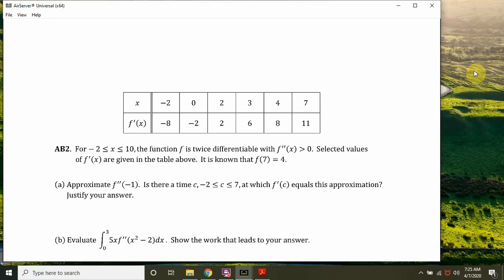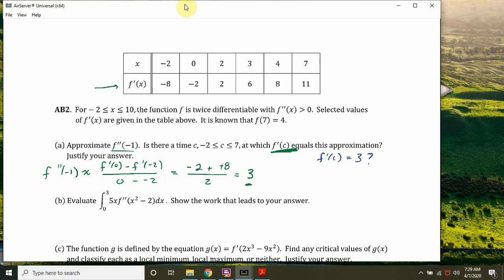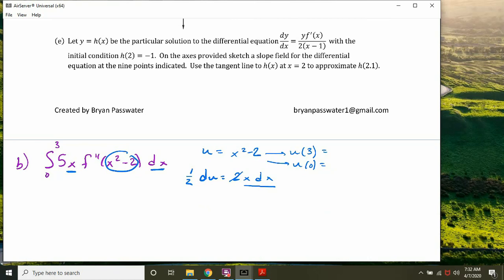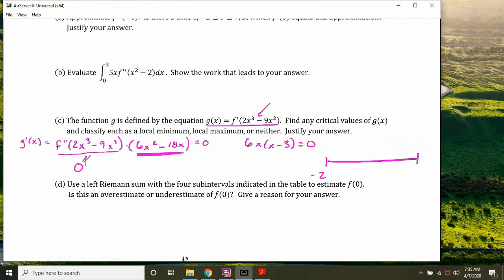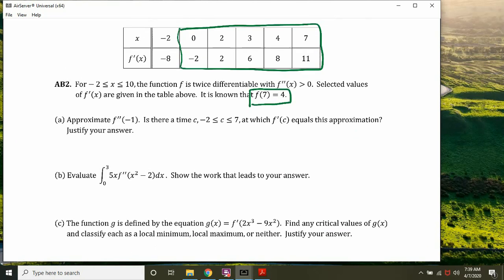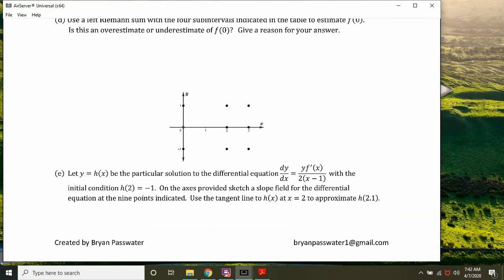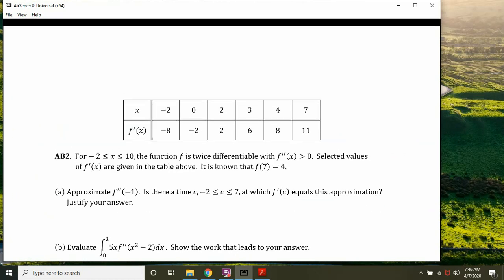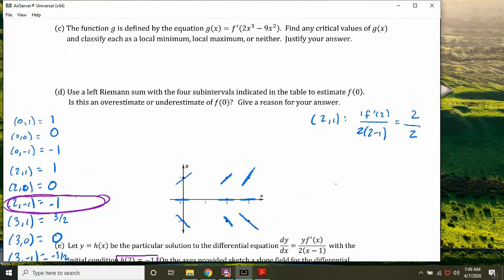AB 2020 FRQ Passwater SOLUTIONS